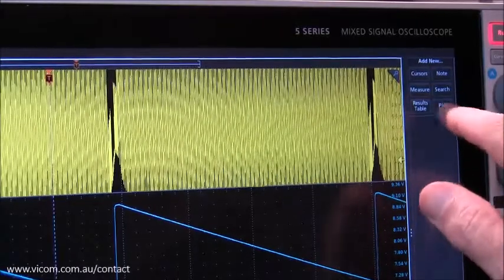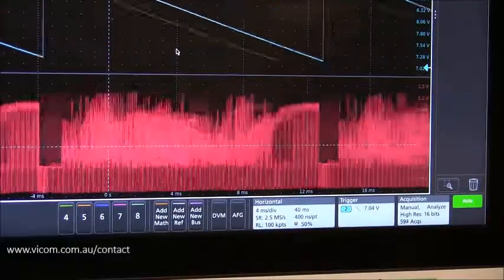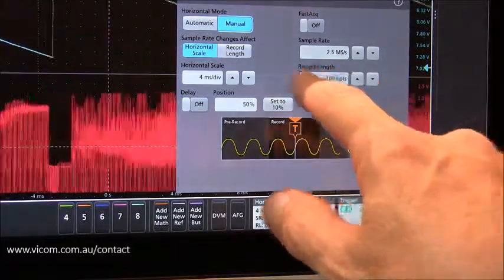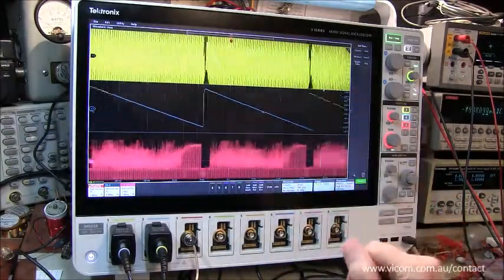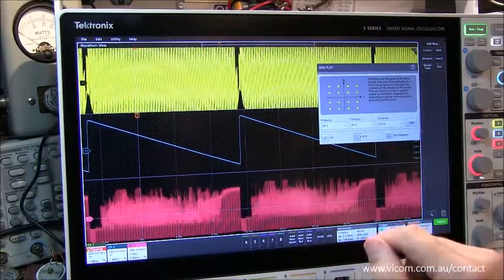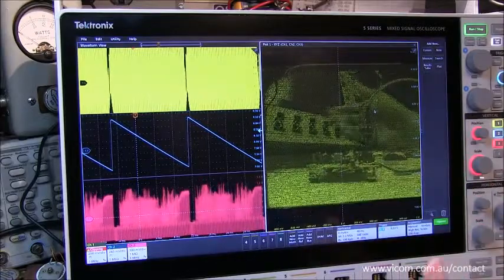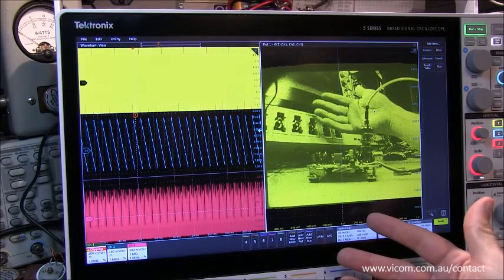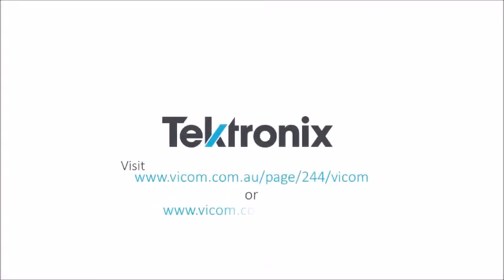Creating an XYZ Plot with the Tektronix 5-Series MSO Mixed Signal Oscilloscope.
Watch how quick and easy it is to create an XYZ plot to analyse this composite video signal.